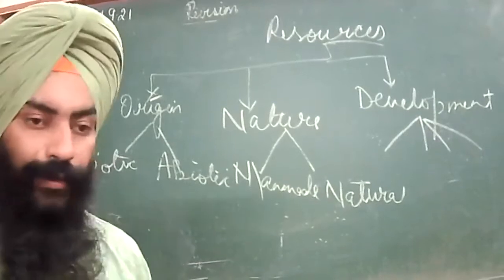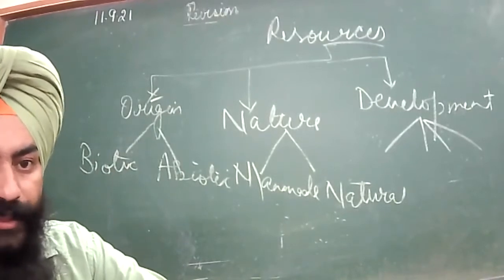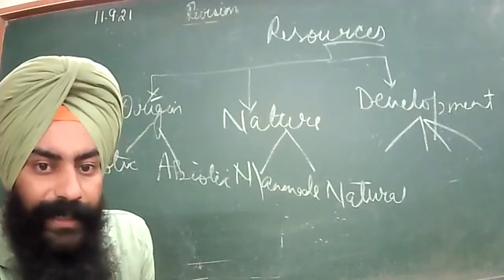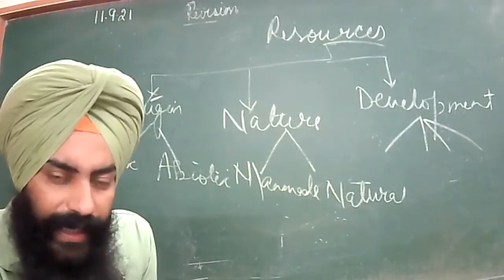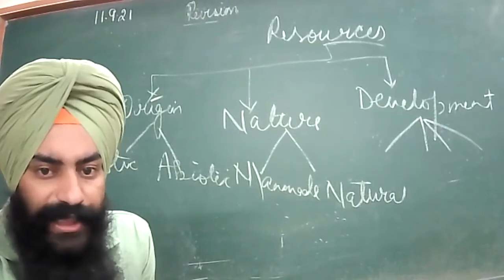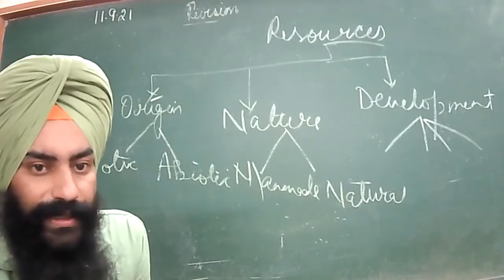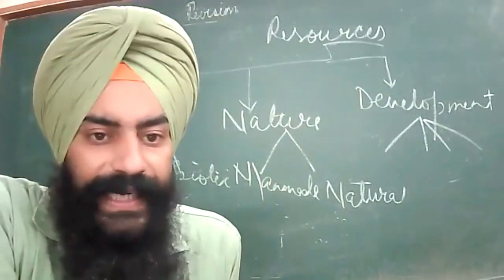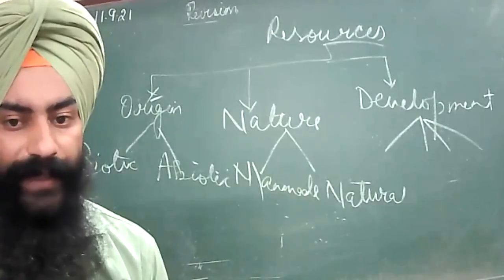11-9-2021_8-D_GEOGRAPHY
REVISION